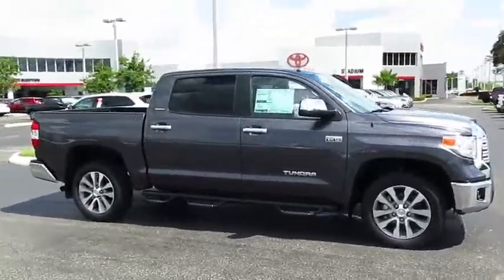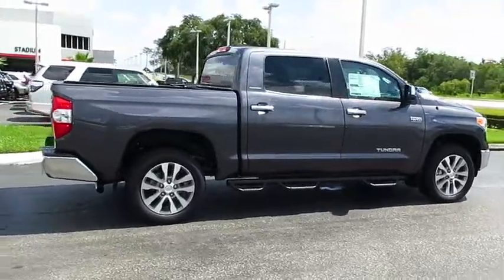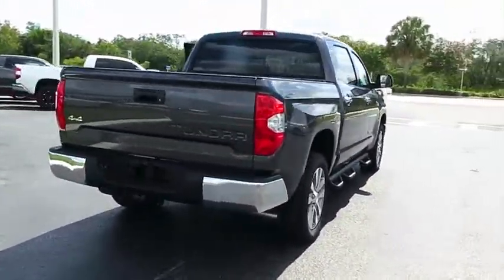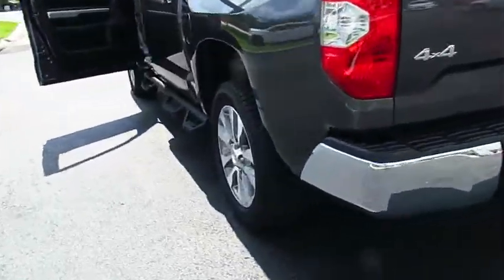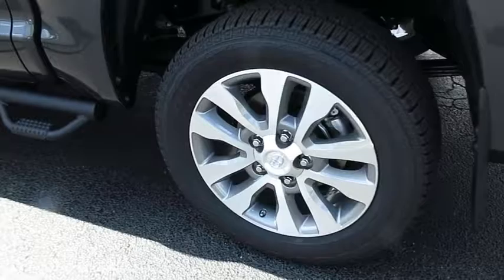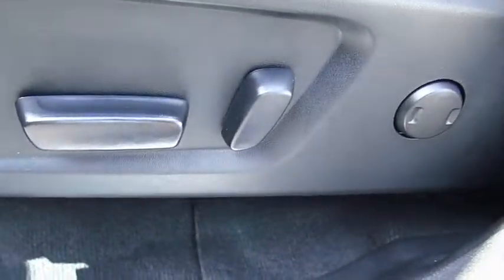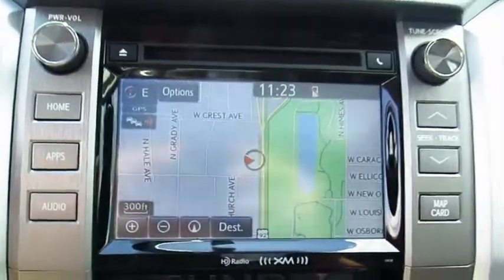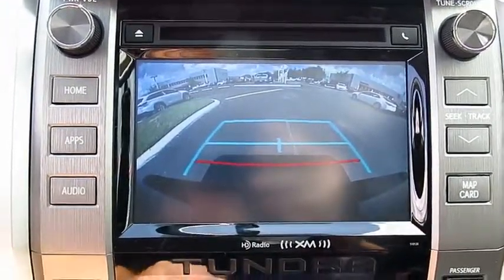2016 Toyota Tundra 4WD Truck Live Video! Tampa, Wesley Chapel, Brandon, New Port Richey, FL Live 16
2016 Toyota Tundra 4WD Truck LTD

Stadium Toyota
5088 N. Dale Mabry Highway

Radiating premium good looks and performance to match, our 2016 Toyota Tundra Limited CrewMax four wheel drive in Magnetic Gray Metallic offers an abundance of luxury and capability! The 5.7 Liter V8 powerhouse provides all the muscle you need, kicking out 381hp on demand and tethered to a smooth-shifting 6 Speed automatic. This team provides 18mpg on the open road and acceleration that will get your blood pumping.    Prominent alloy wheels and a distinct grille accent the formidable stance of our Limited, making it impossible to ignore! The impressive craftsmanship and ergonomic design of the cabin features supple heated leather seats, premium materials on stylish gauges, and practical buttons and knobs that are refreshingly easy to use. Entune Premium Audio with integrated navigation and app suite keeps you seamlessly connected as you enjoy this comfortable ride. Just try to suppress the smile on your face as this truck works smoothly through its gears propelling you and your family down the road while turning heads.    Our Tundra leads the pack in safety thanks to intelligently designed ABS, stability/ traction control, trailer sway control, and numerous airbags. For work or play, you deserve an attractive truck that works hard for you.